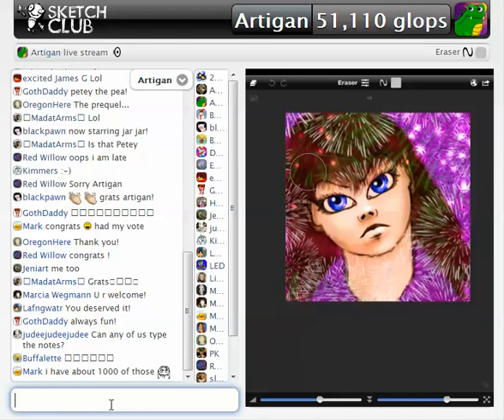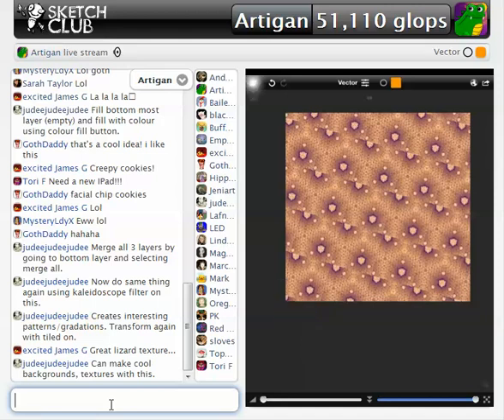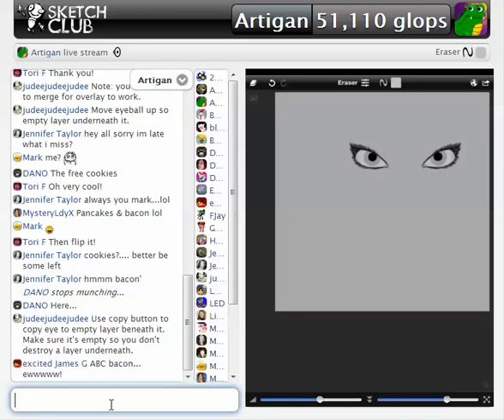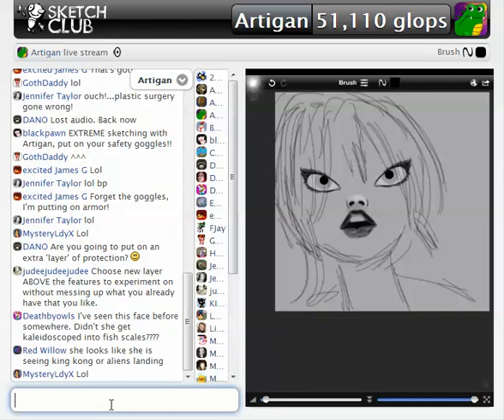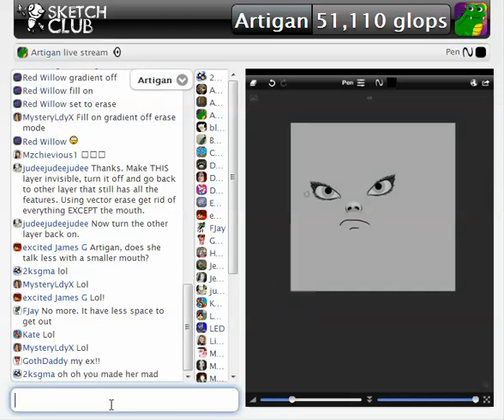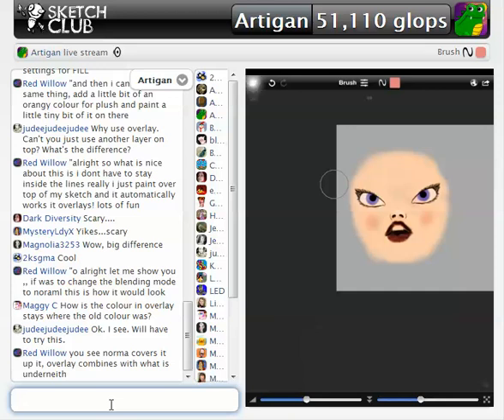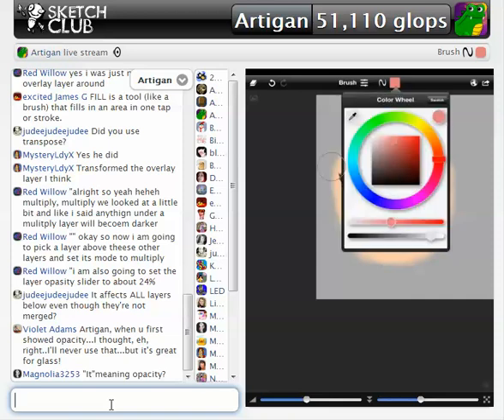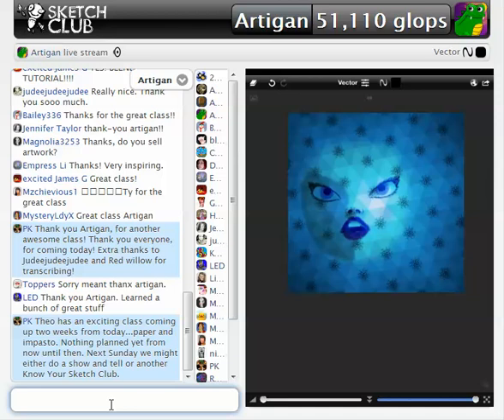Layers Class #2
Part 2 of the series of classes on using Layers in the SketchClub app, on the iPad/iPhone!